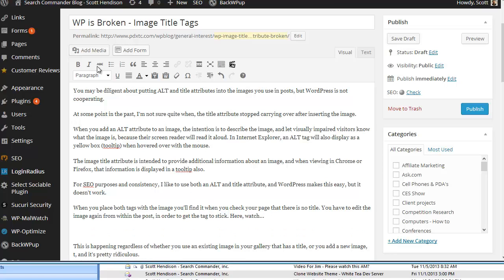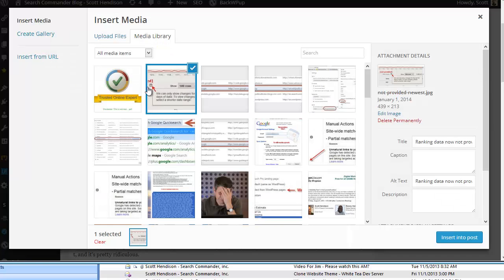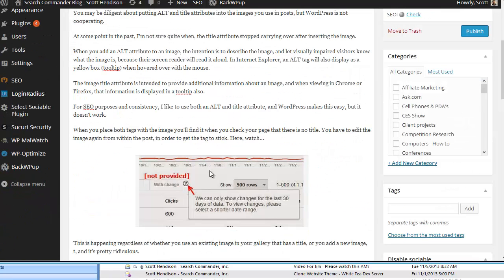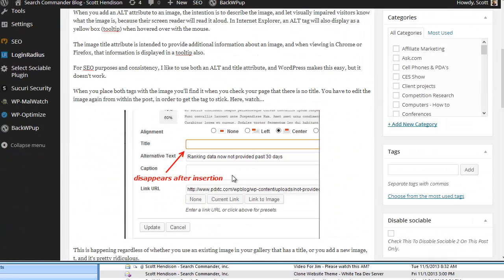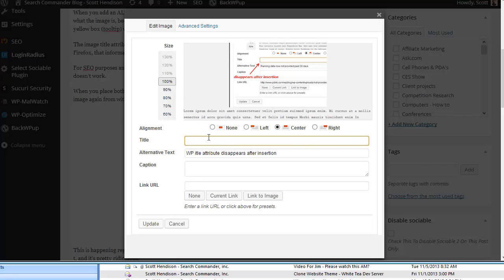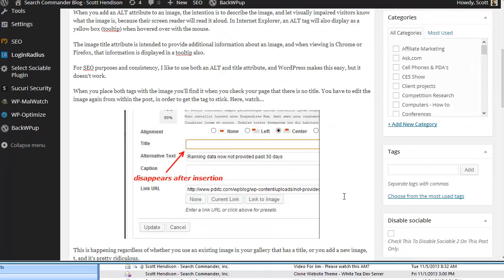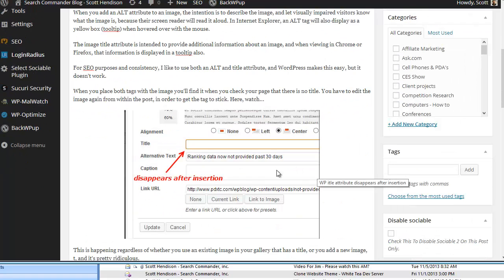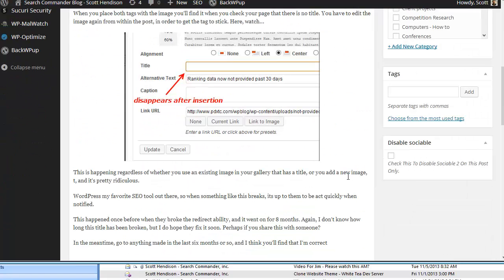Wordpress - Broken Image Titles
The title attribute is not working in WordPress, and you have to return to the inserted image from the editor and add it a second time. Hope this gets fixed soon...